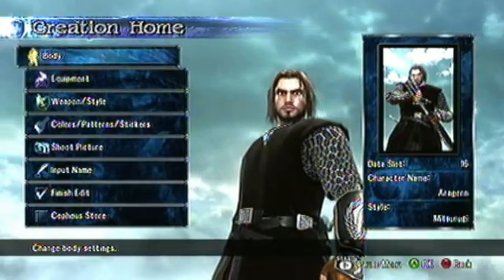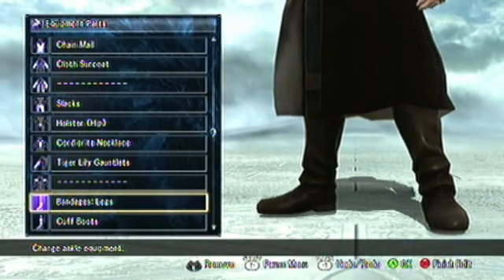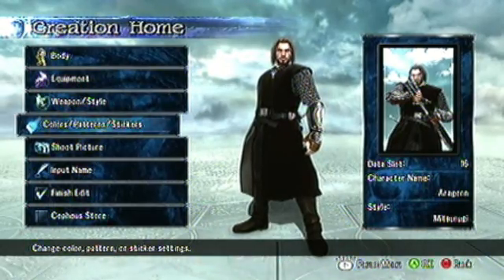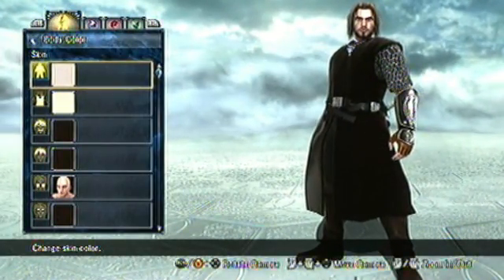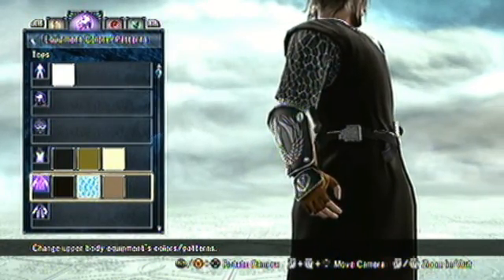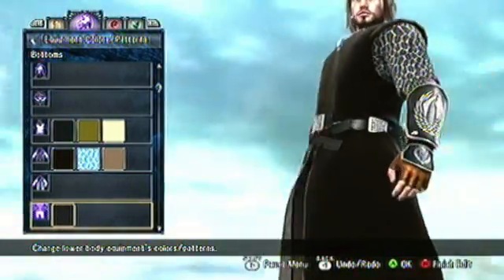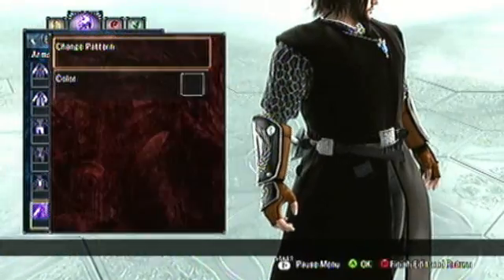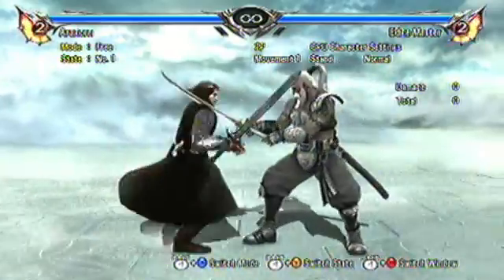SoulCalibur V- How to Make Aragorn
Part 15 - Aragorn

Watch a tutorial going over how to make Aragorn, the ranger from The Lord of The Rings.
Requested by Xxasylum12. P.S. Sorry this took so long. School sucks!